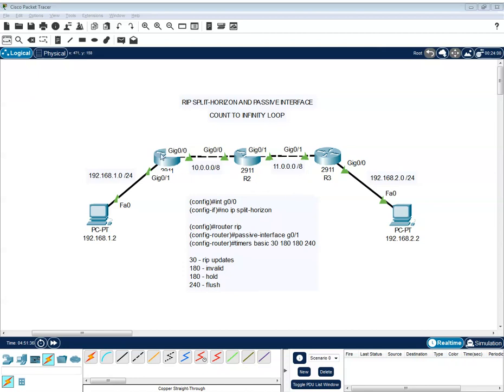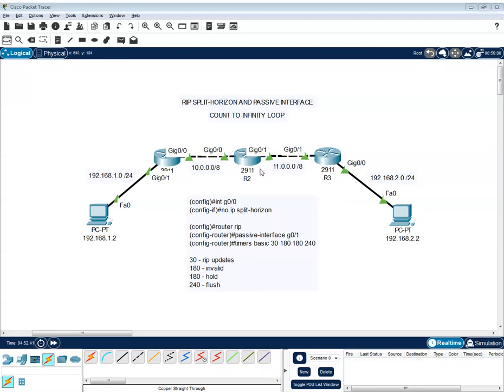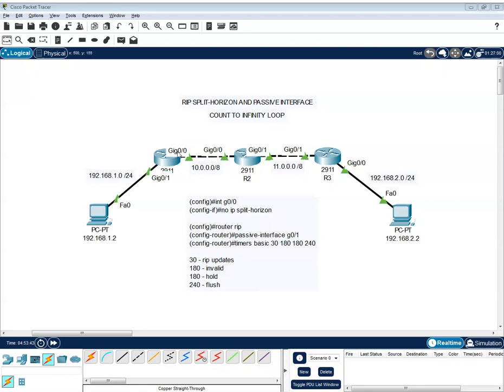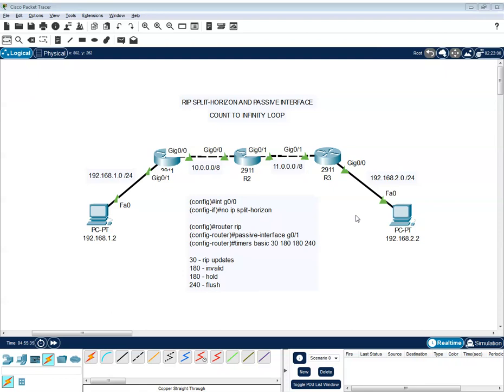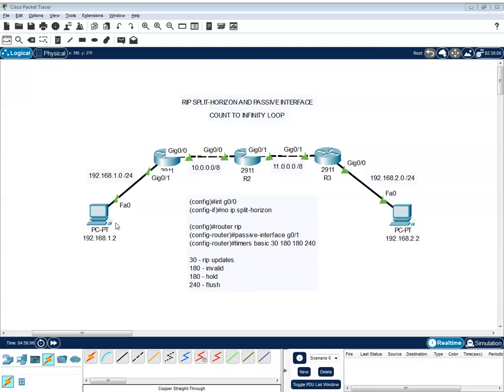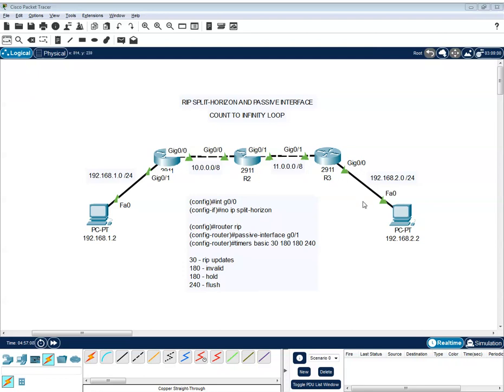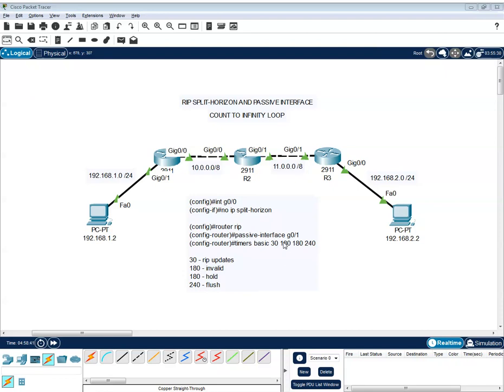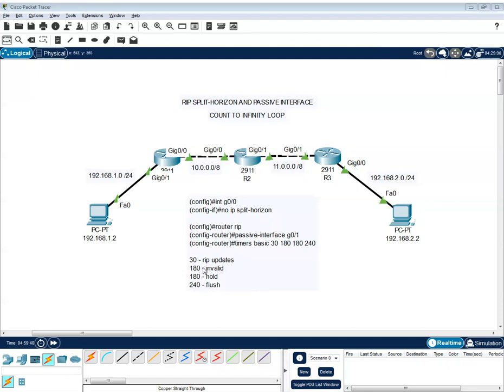RIP Passive Interface, Split Horizon and Count to Infinity in Cisco CCNA 2: Day 9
RIP Passive Interface, Split Horizon and Count to Infinity